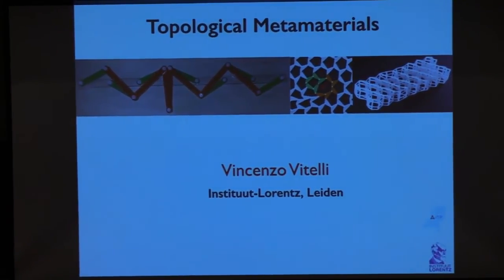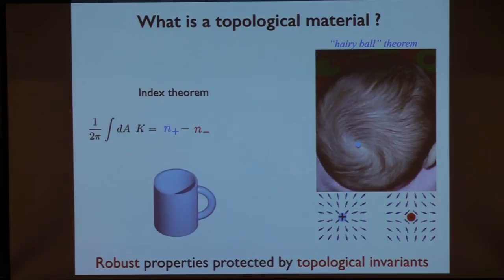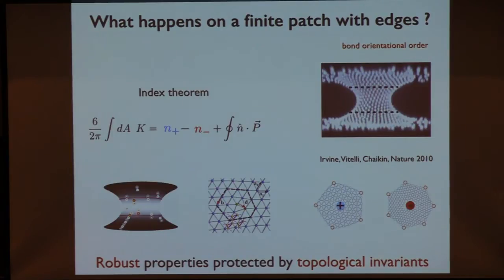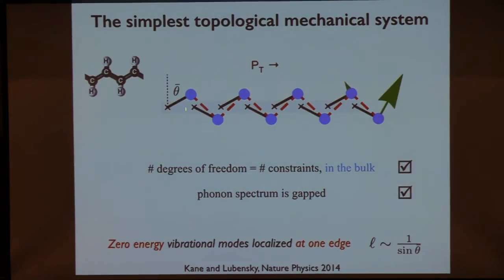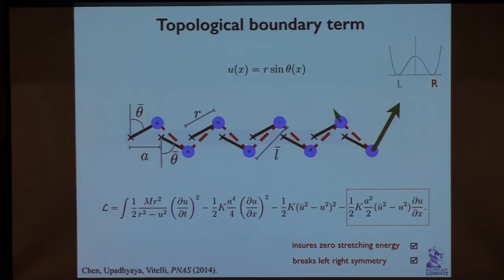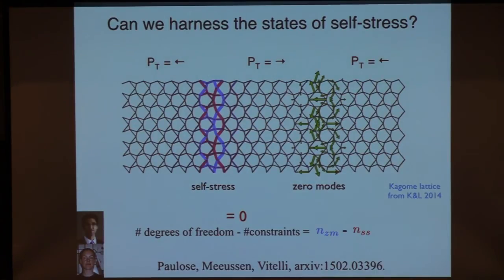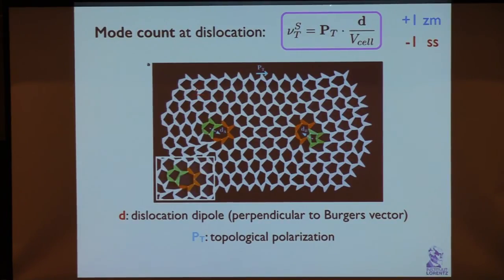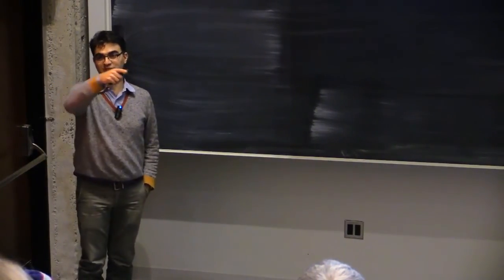Colloquium, February 12th, 2015 -- Topological Metamaterials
Vincenzo Vitelli
Leiden

Topological Metamaterials

One of the open challenges of modern material science is to create artificial structures whose unconventional mechanical response can be programmed by suitable design of their geometry or topology. Such structures termed mechanical metamaterials can be designed to resist catastrophic failure or direct sound propagation.
In this talk, we discuss metamaterials that exploit topologically protected mechanical states whose spatial extent can be tuned from localized to extended by progressively closing the acoustic gap of the bulk structure. These robust states of motion or stress can be inserted at desired locations by including suitable lattice defects in analogy with their quantum counterparts. The continuum elasticity of the resulting structures can be captured by non-linear field theories with a topological boundary term.
The topological design rules we uncover will be brought at your fingertips using live demonstrations with macroscopic prototypes based on origami-like and cellular structures. This raises the exiting possibility that, once activated by motors or external fields, similarly designed topological mechanisms could be used as building blocks for molecular robotics or information storage and read-out.